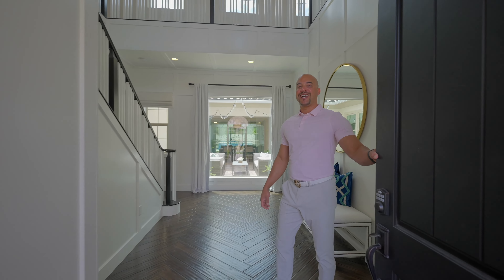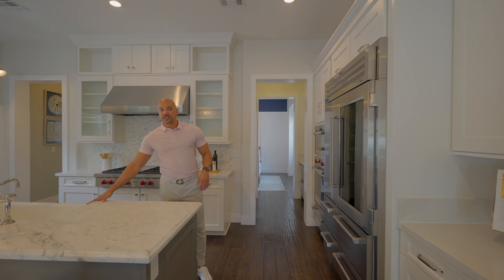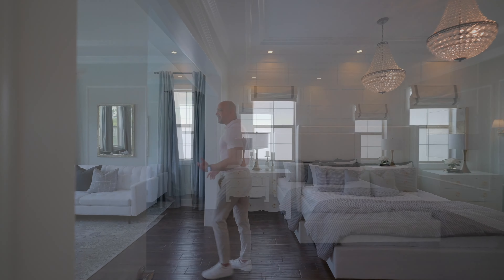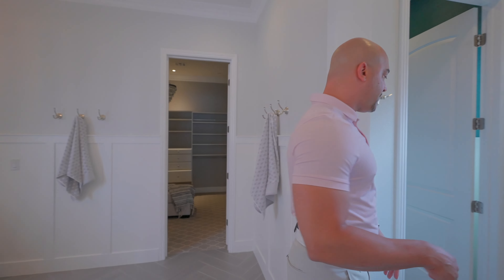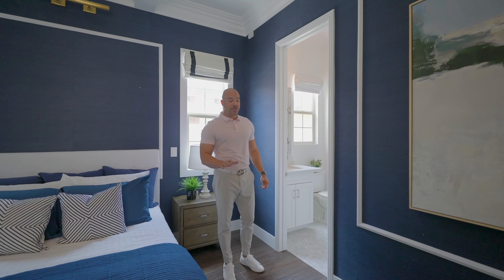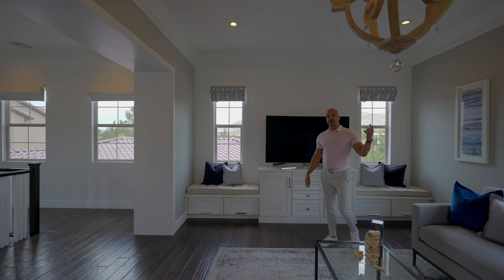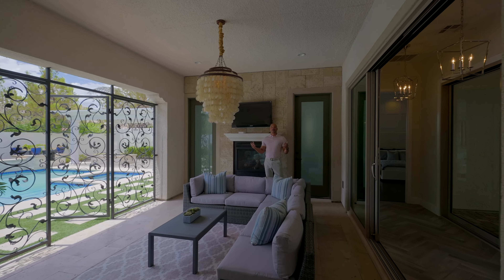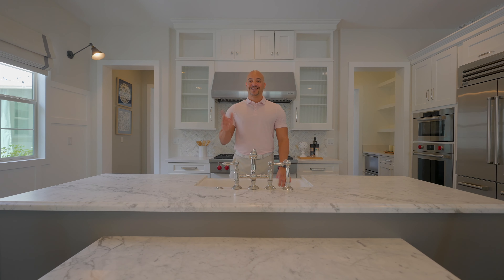Inside a $1.9M GUARD GATED Las Vegas Mansion!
Today we are touring a guard-gated AMAZING Las Vegas Mansion With Indoor / Outdoor Living.

👉Previous home tour |  Touring a $2,466,000 MEGA Luxury Modern Vegas House

More info on this property:
Remarkable DESIGNER DREAM HOME - this is quite possibly the finest home in the guard-gated Tuscan Cliffs community, with well over $600k spent on interior upgrades, the resort-style pool, back yard paradise, and elegant light fixtures throughout. No stone was left unturned when it came to transforming this home into a designer's masterpiece; from the Provenza hardwood floors, to the wall paneling and ceiling treatments. This remarkable kitchen features Wolf appliances, dual Asko dishwashers, a Sub-Zero 48" PRO Glass Door refrigerator, Caesarstone Nuvo counters and Thomas O'Brien lighting pendants.  The backyard is perfect for entertaining with multiple fire features and a covered patio that can be opened into the beautifully paved and landscaped courtyard. The saltwater pool and spa features mosaic accent tiles, an in-floor cleaning system and travertine hardscape. Don't miss this opportunity to own this extraordinary home!

👉 Las Vegas Real Estate Market Updates
👉 Luxury Property Tours
👉 Home Tours
👉Modern Home Tours

Bryan Lebo | TheLeboGroup (Real Estate)

me!

For More Information.